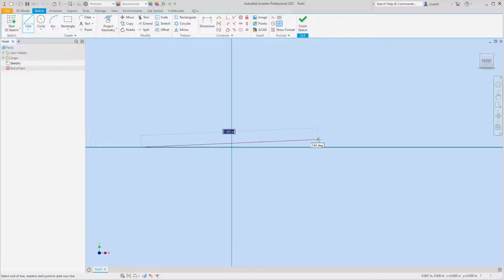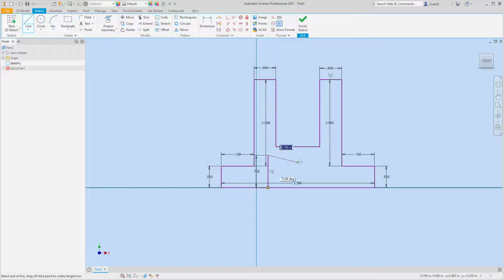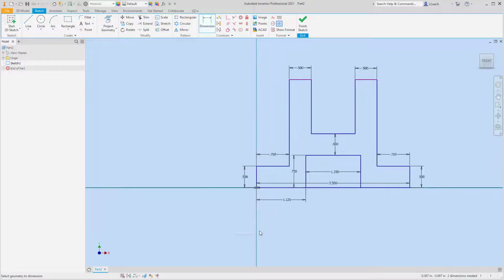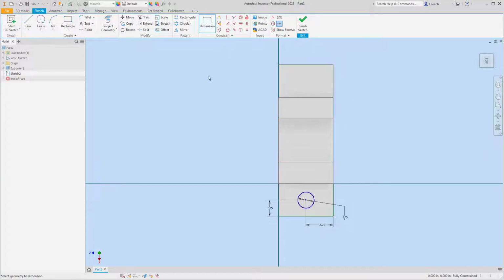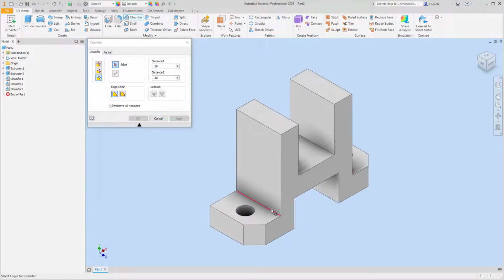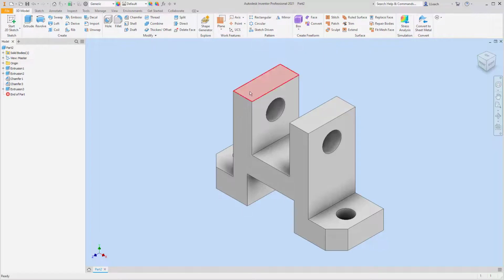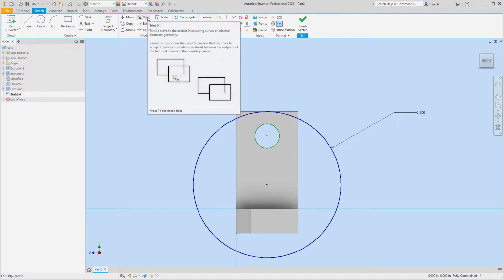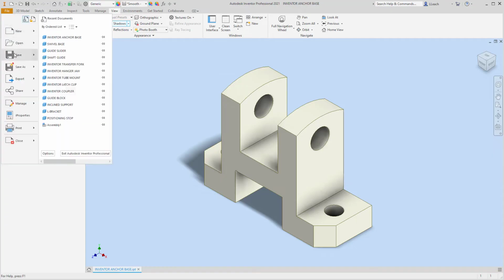INVENTOR ANCHOR BASE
Using Autodesk Inventor to create the Anchor Base.